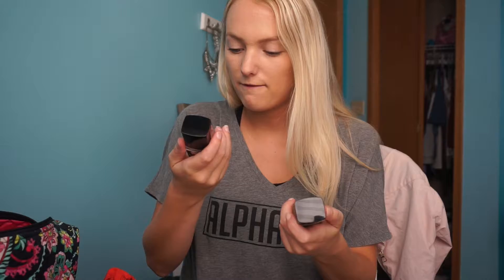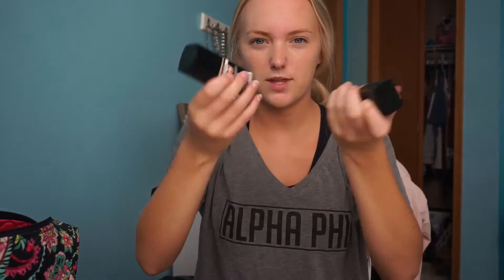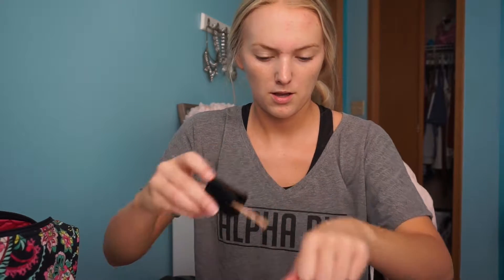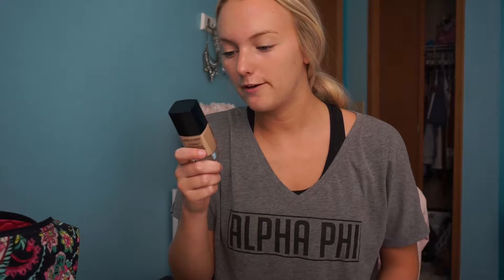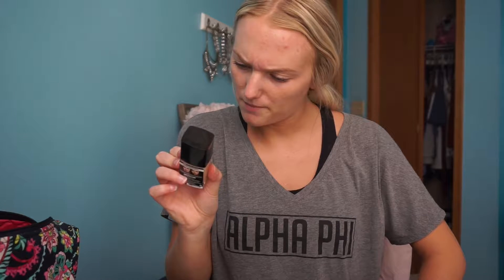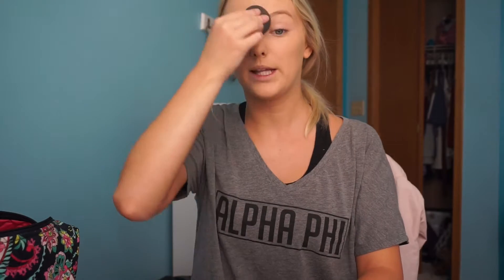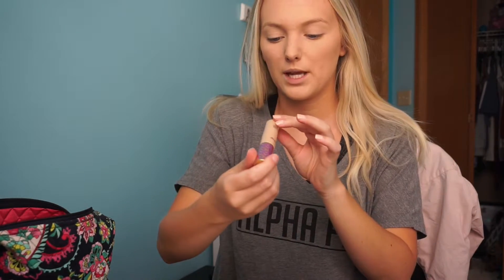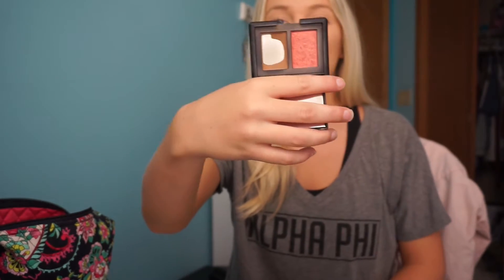Wet n Wild Photo Focus Foundation Review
Hey everyone! I decided to do a review on the New Wet n Wild Photo Focus Foundation. After trying this foundation for a little over a month now, I have come to some final conclusions since filming this video.

Skin Stats: I have oily-combination skin and I am also acne prone.

Foundation Stats: 1.0 Fl Oz, Vegan, No SPF
I purchased 365C Soft Beige as well as 658C Medium Beige. In this video I used Soft Beige.
$4.68- Walmart

Final Pros and Cons:
+ Wide color selection, No oxidation, Medium-buildable coverage, Natural-semi matte finish, Affordable, No need to touch up with powder
-Can look "cakey" throughout the day, I don't recommend for super dry or sensitive skin, Applicator

Claims: "Goodbye photo flashback... Helps eliminate white particle reflection... Tested under 7 different light conditions... With top smartphone Models... With and without flash"
7 Light Conditions: Clear Blue Sunlit Sky, Outdoors PM, Indoors PM, Electronic Flash, Fluorescent Light, Bathroom Light, Nightclub Light.
"Delivers virtually flawless and buildable coverage, every time."
"Precision match color with matte, second-skin finish."
"Soft focus properties help perfect appearance of skin."

Other Products Mentioned:
Neutrogena Original Makeup Removing Whipes
Black Beauty Blender
Tarte Shape Tape Concealer- Light Neutral
Nars Duo- Laguna/ Orgasm
Coty Airspun Loose Face Powder- Naturally Neutral 070-11